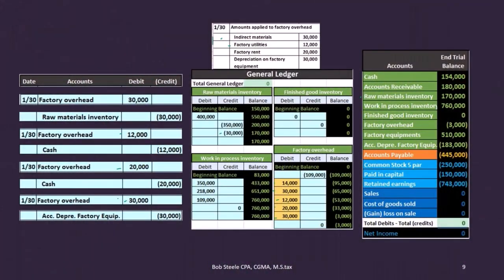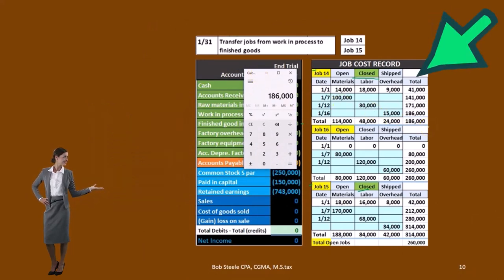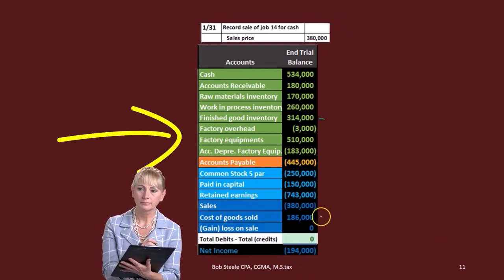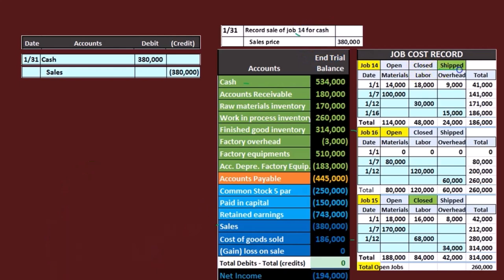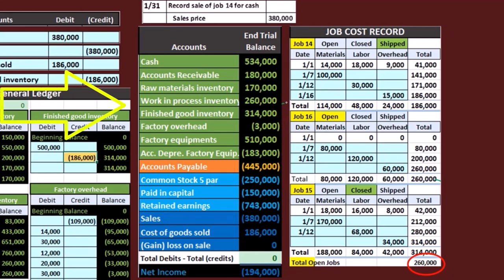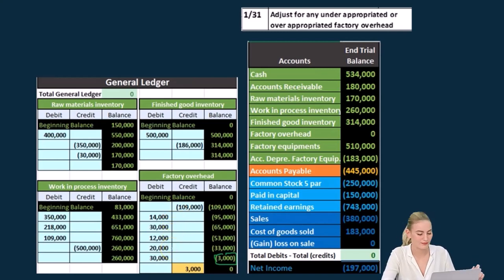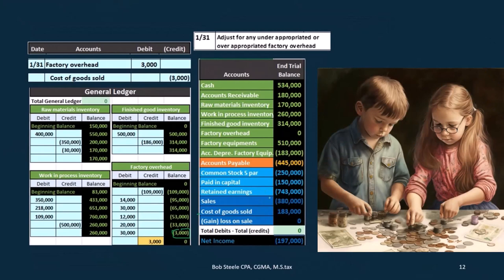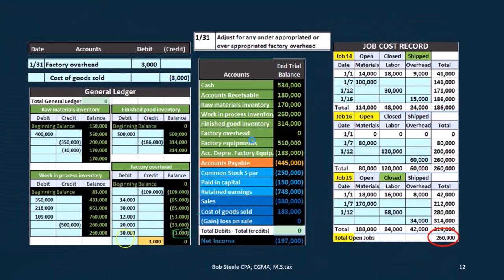Job costing system Part 2